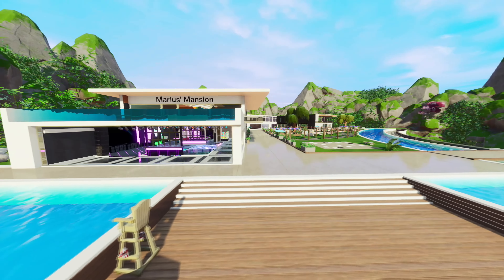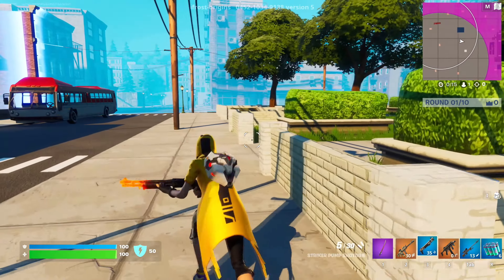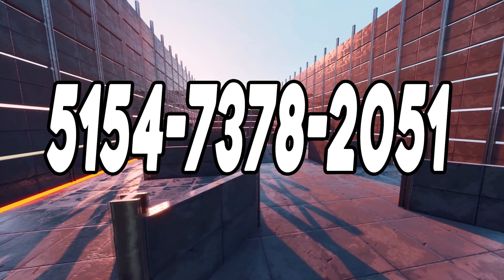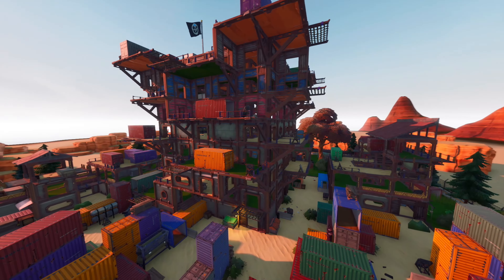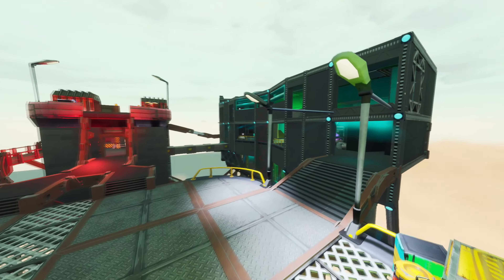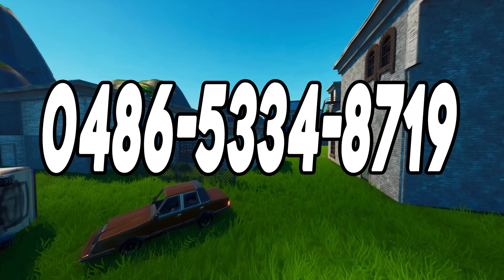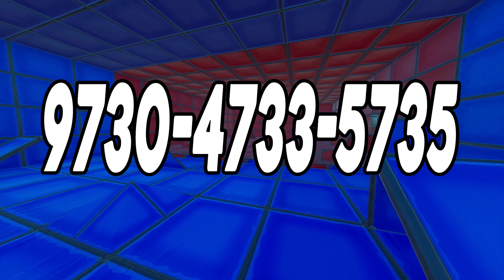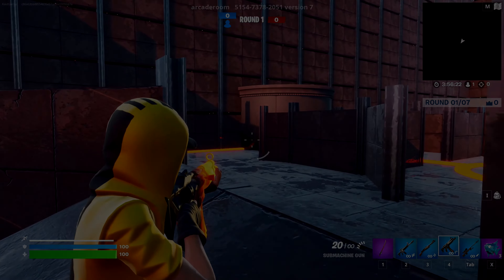TOP 8 Best NO BUILD Maps In Fortnite Creative | Fortnite No Building Map CODES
Click this video to see the top 8 best no build maps in fortnite creative. No bugs, full variety, best features and much more. So that’s why I made this video, in which I will show you only the best and new fortnite no building map with codes. All of this and much more you will be able to find in this fortnite creative maps list. So with that said, let’s get right into it …

👉TOP 8 BEST NO BUILD MAP CODES👈
fortnite no build maps 00:00
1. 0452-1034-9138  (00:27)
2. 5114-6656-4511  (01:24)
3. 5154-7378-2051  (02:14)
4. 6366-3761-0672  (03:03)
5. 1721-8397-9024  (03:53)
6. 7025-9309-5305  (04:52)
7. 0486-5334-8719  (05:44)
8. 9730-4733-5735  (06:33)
fortnite no building map codes 07:20

The BATTLE IS BUILDING! Fortnite Battle Royale is the FREE 100-player PvP mode in Fortnite. One giant map. A battle bus. Fortnite building skills and destructible environments combined with intense PvP combat. The last one standing wins. Available on PC, PlayStation 4, Xbox One & Mac. Battle royale games are played between a large number of individual players or a number of small squads (typically up to four or five players). In each match the goal is to be the last player or last team standing by eliminating all other opponents. A match starts by placing the player-characters into a large map space which may have random distribution or allow players to have some control of where they start. All players start with minimal equipment, giving no player an huge advantage at the onset though games allow players to customize the appearance of their character. Randomly scattered around the map are weapons, armor, vehicles, and other items that are beneficial for combat and survival. Players need to search the map for these items while avoid being killed by other players. Equipment from eliminated players can be looted as well. The safe area of the map decreases in size around a randomly selected point throughout the match forcing surviving players into closer quarters and increasing the chance of player encounters.